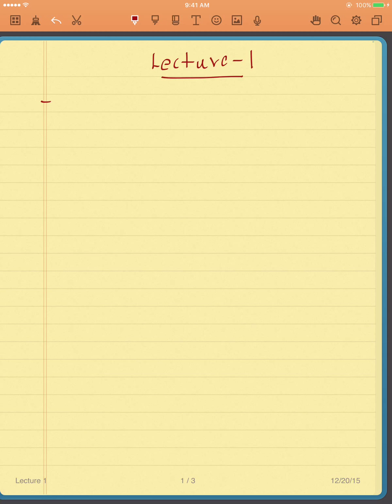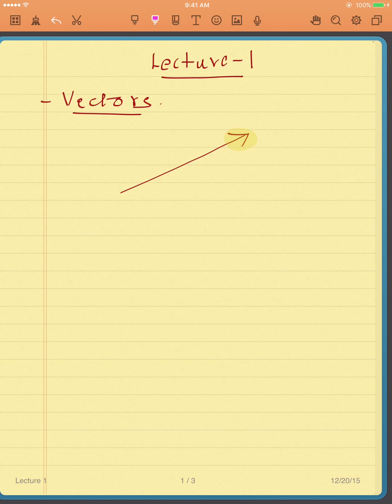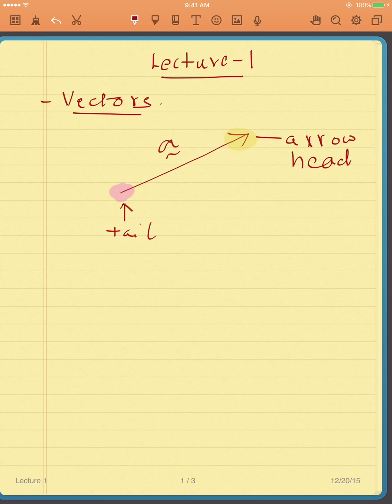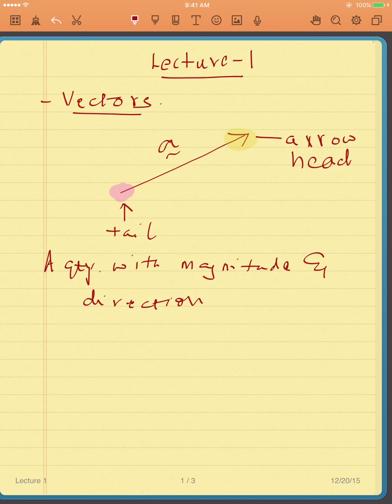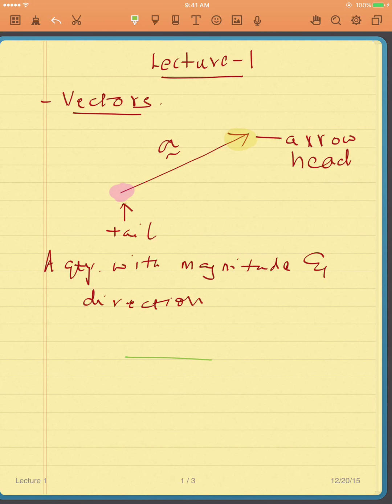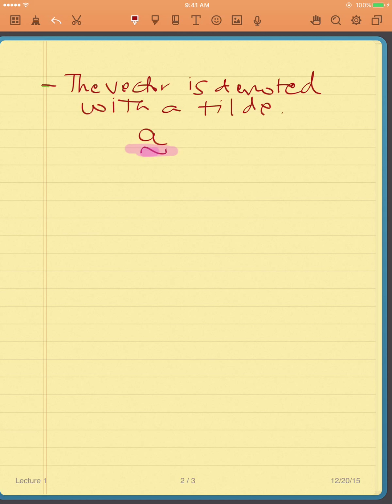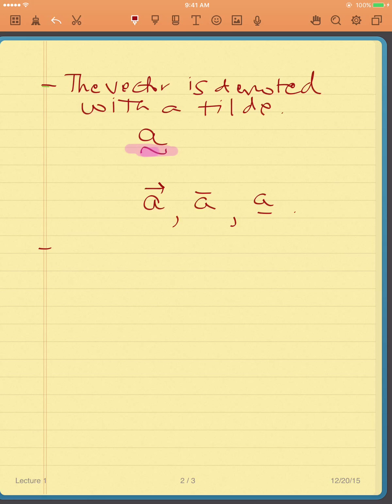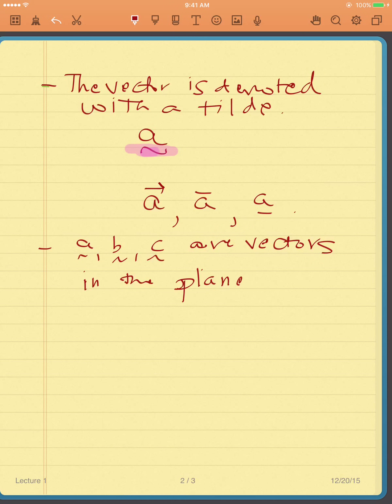ENG 102: Lecture 2 Part 1